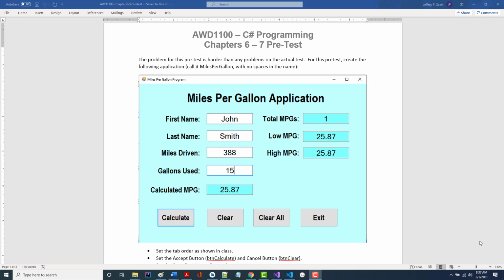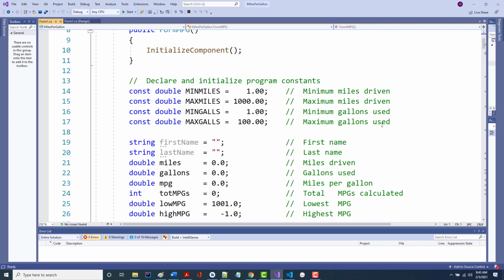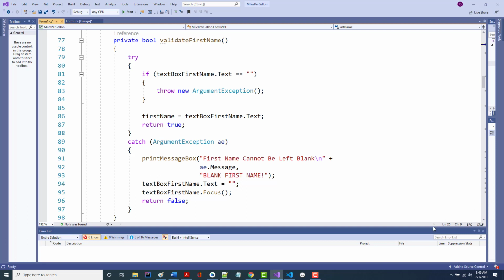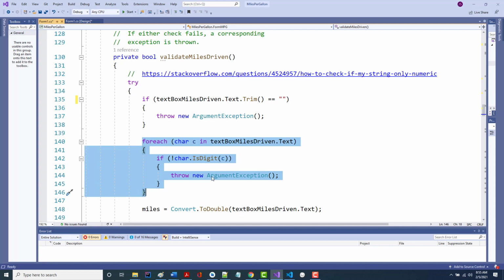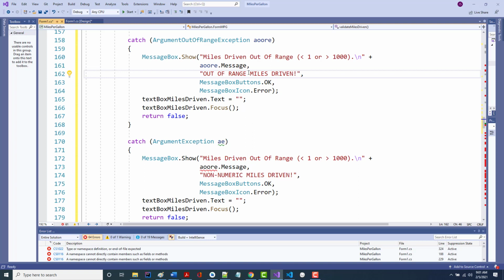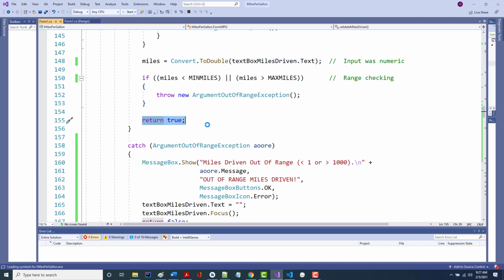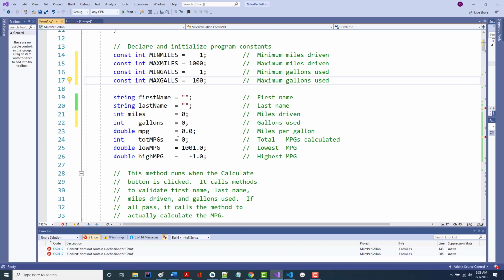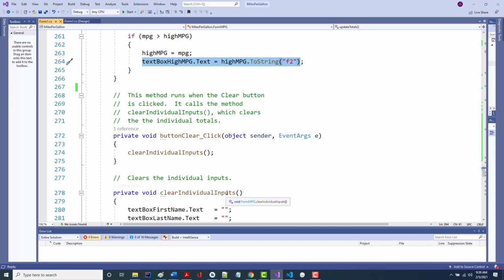AWD1100 - Pretest - Including Mistakes - 02-05-2021